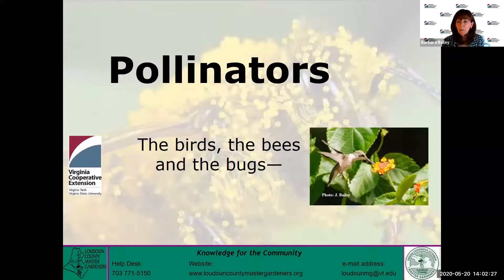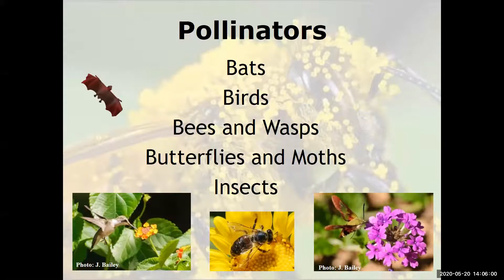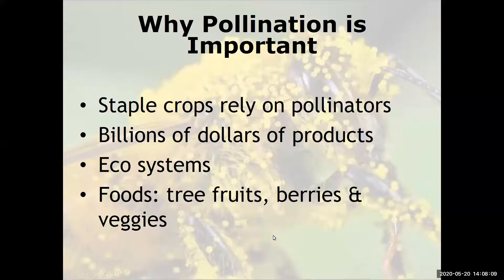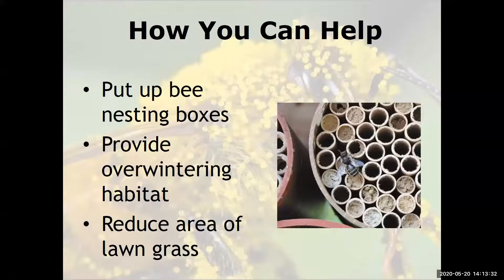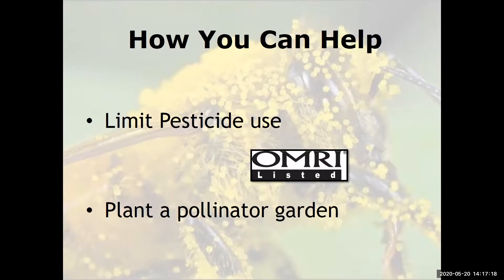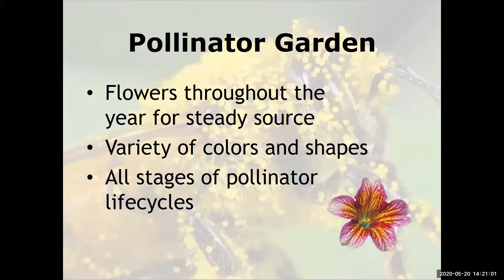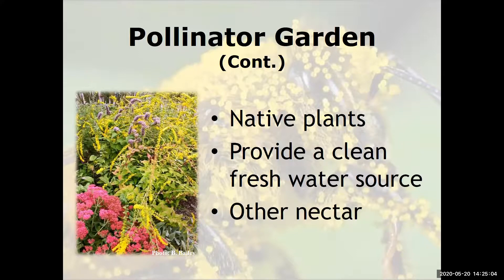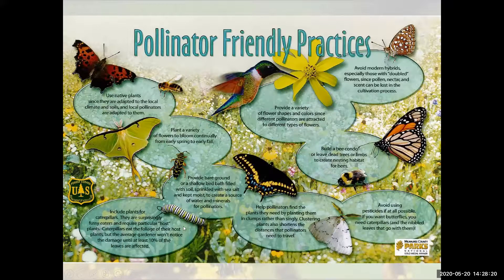Pollinators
Learn the different pollinators.  Webinar recording from the VCE Loudoun Master Gardeners